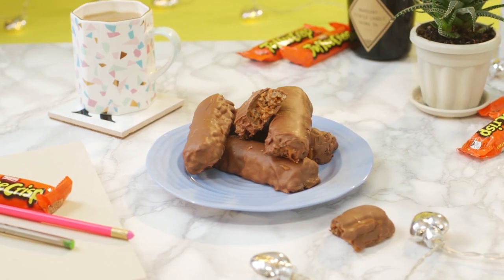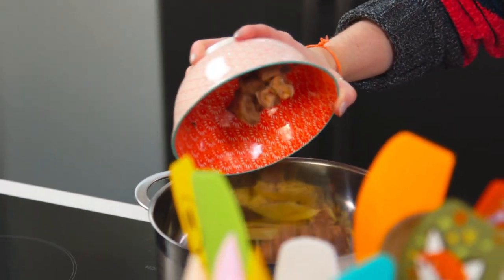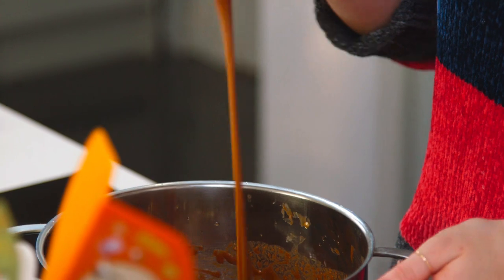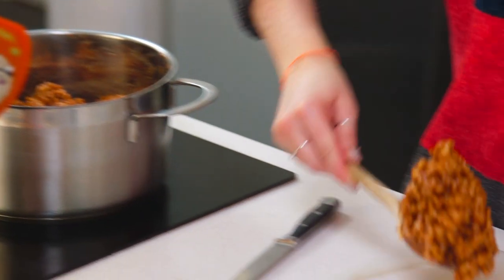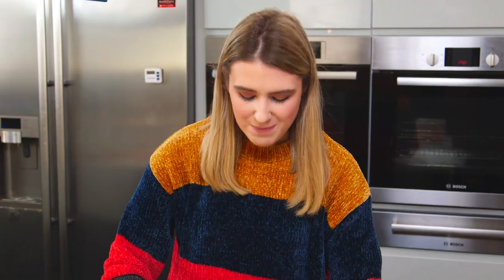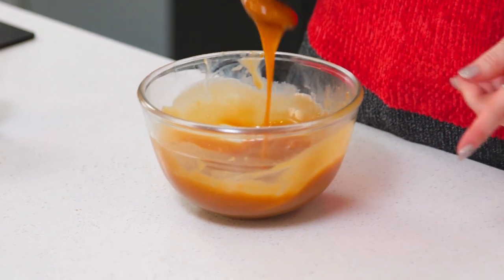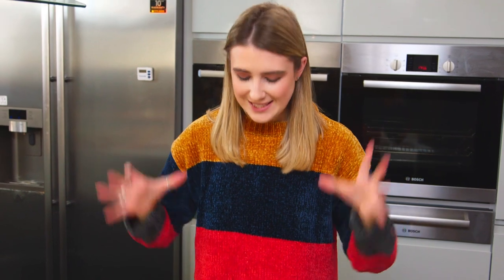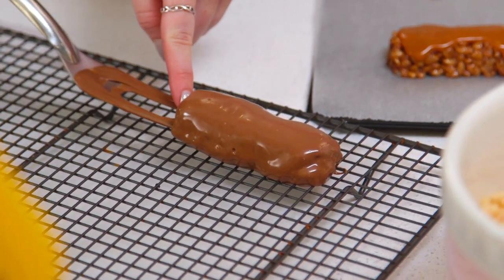Homemade Toffee Crisp Chocolate Bar - In The Kitchen With Kate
Hey Guys! Today i'm showing you how to make my homemade Toffee Crisp bars! THESE ARE INCREDIBLE!!! These definitely have to be one of my fave ever recipes so if you have a spare weekend, day off or even just an evening these are so worth making!! Check below for the recipe.

Recipe:
Base:
300g Mars Bars
180g Unsalted Butter
150-200g Rice Krispies

Caramel top:
200g Dairy Toffees/Caramels
1-2 tbsp Whole milk

Topping:
400-500g Milk chocolate (these taste amazing with Cadburys dairy milk)

If you would like to send me something:

Kameleon
53 Frith Street
London
W1D 4SN